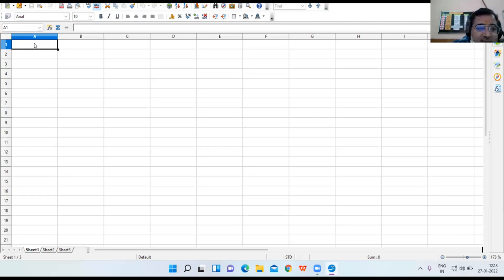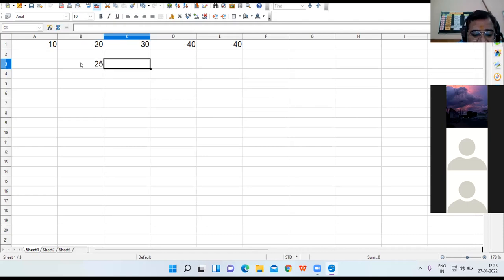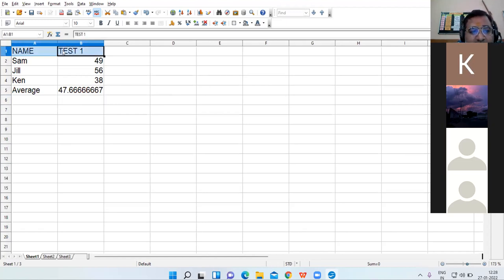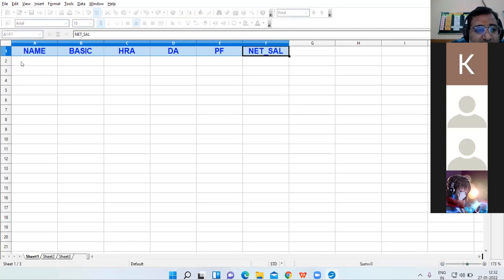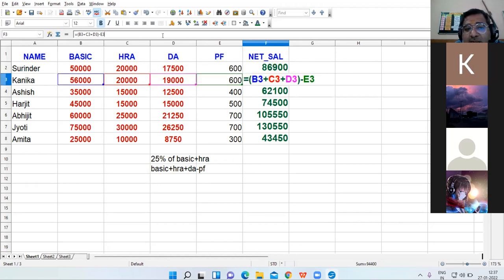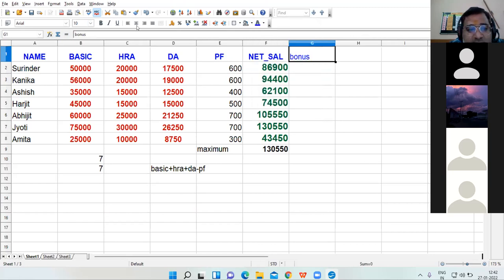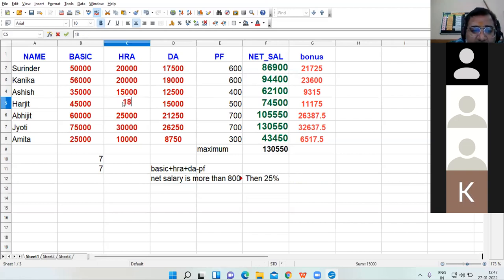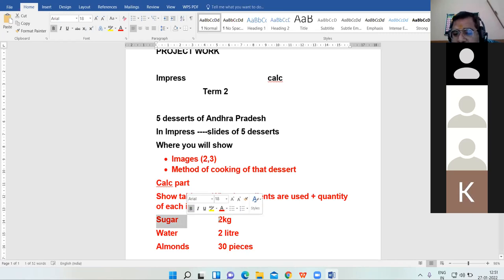27/01/22 IX A,C COMPUTER LECTURE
REVISION OF CALC - PART 2